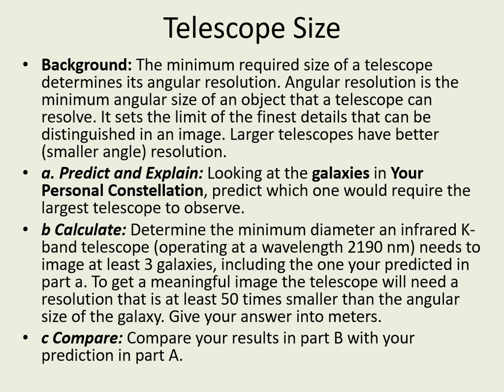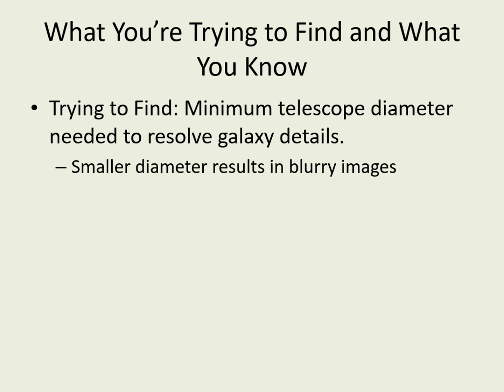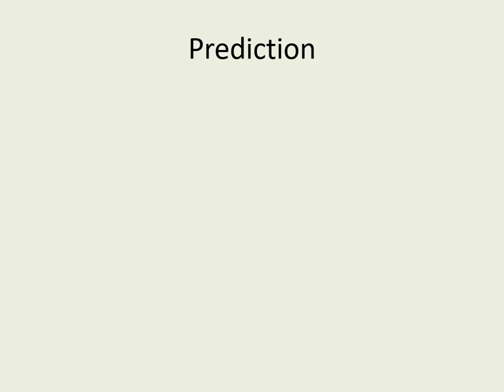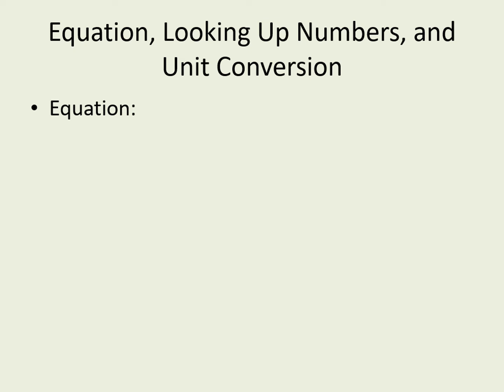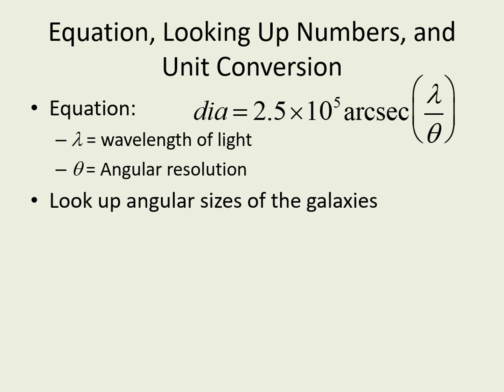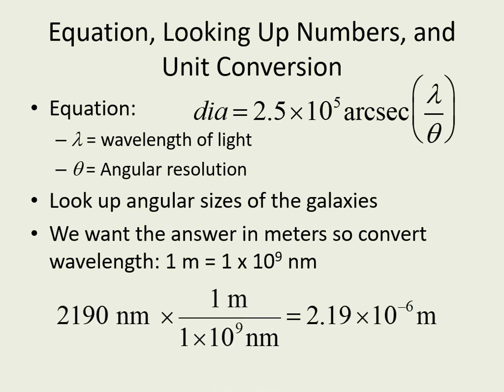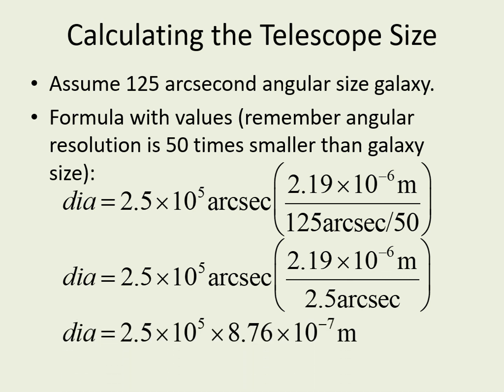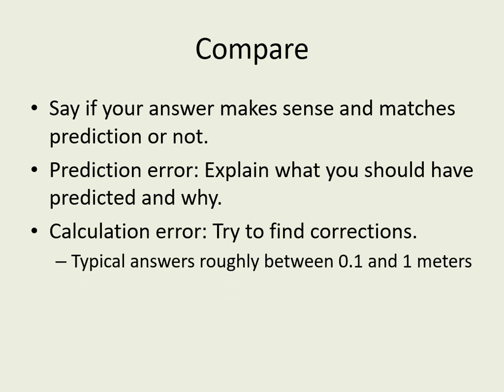Const Telescope Size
This is the tutorial for the Constellation question about Telescope Size from our Stellar Astronomy classes.